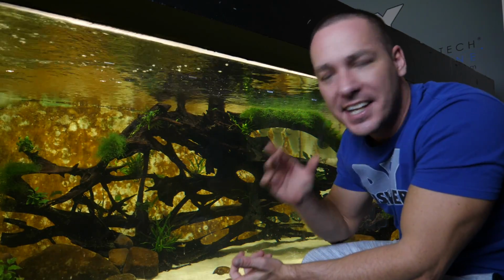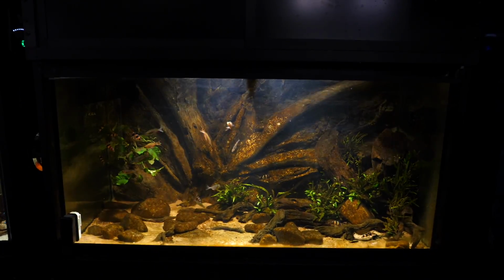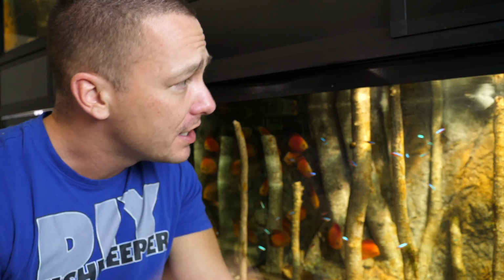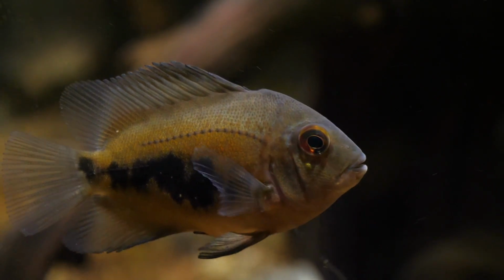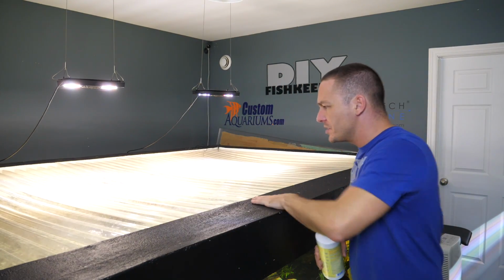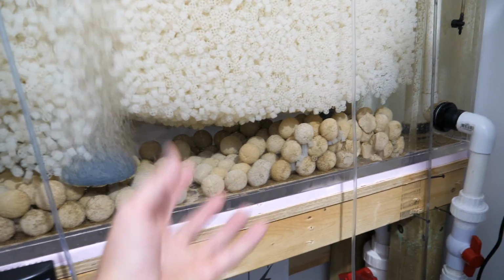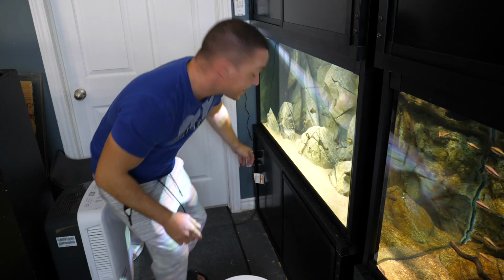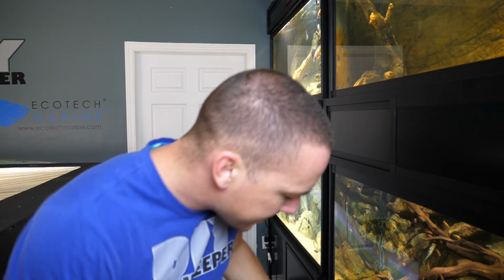HOW TO cycle an aquarium in 8 ways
Today i go over 8 different methods you can use to cycle your freshwater aquarium fish tank. While this is a focus on freshwater aquariums, many of these methods can be used for saltwater as well.

Check back daily as I make a video almost every day!

MAIL TO:
Truro, NS
B2N 7B8
Canada